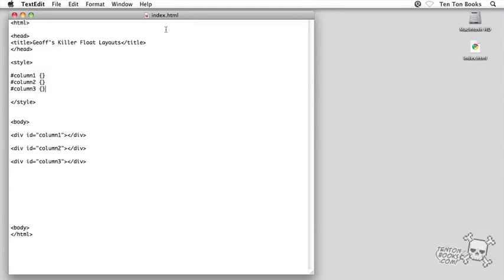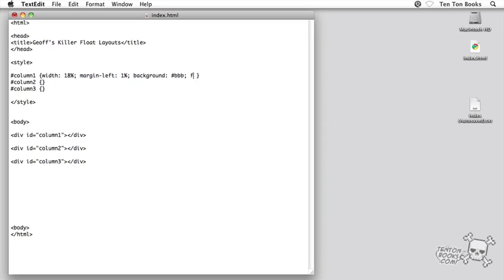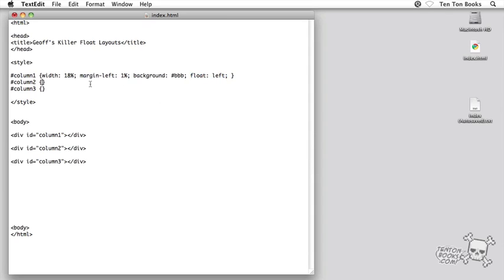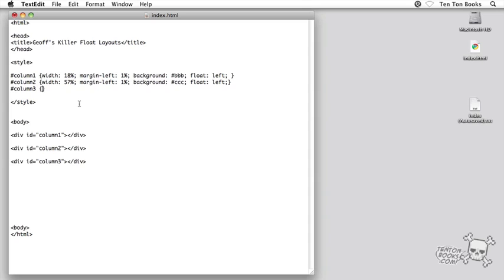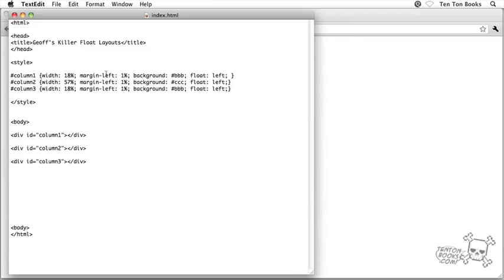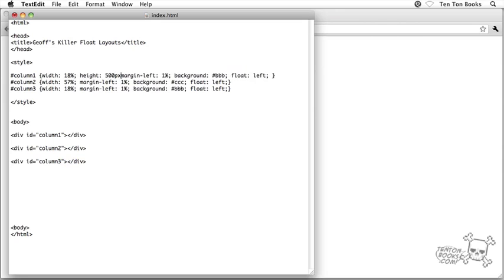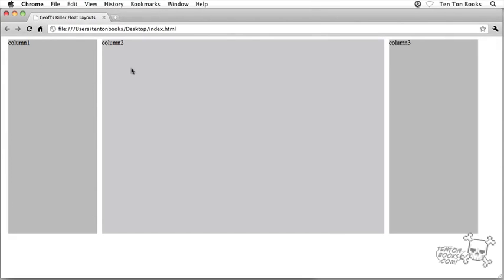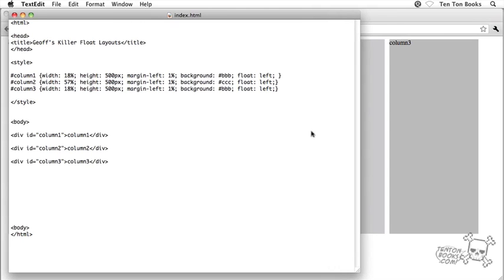Chapter 2 - Setting Properties And Testing The Layout